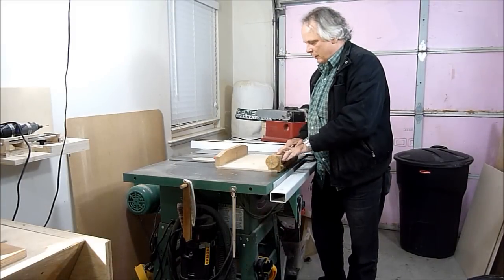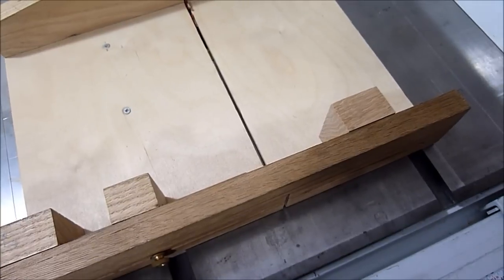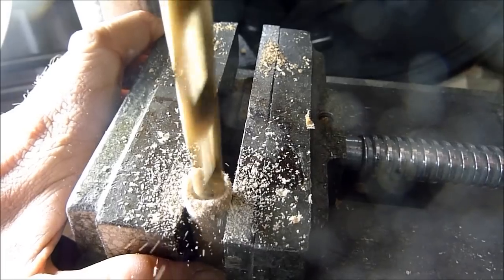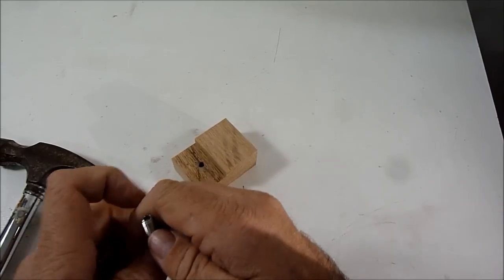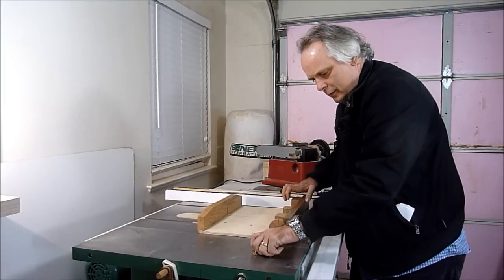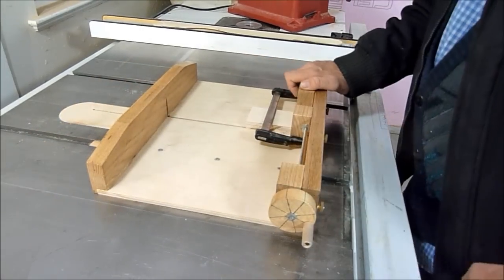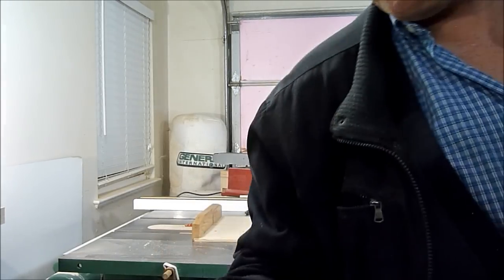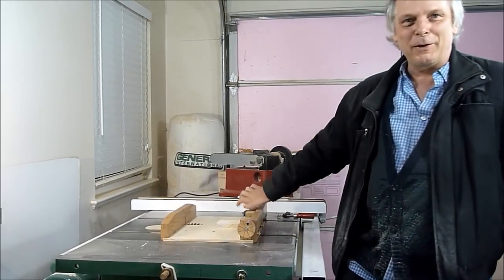Cutting perfect grooves with a table saw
I show how to make and use a table saw sled to make grooves fast and accurate